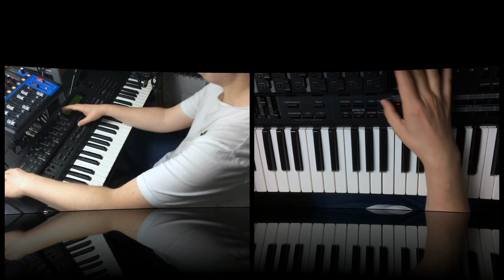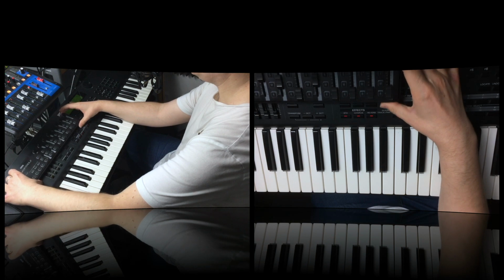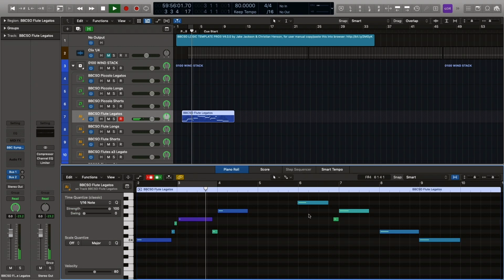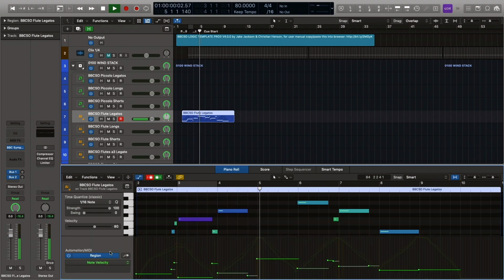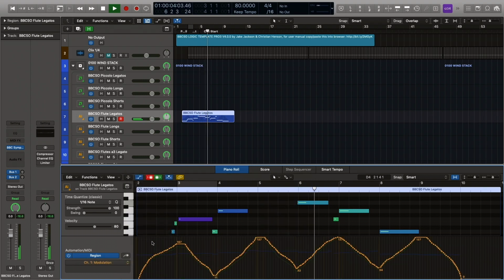Creating Ambience and Expression in your Music | Tips for Composers | Equipment and more!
In this video, I share tips for composers in creating ambience and expression in your music using some essential equipment and approaches.

TIMESTAMPS:
0:00 - Introduction
1:20 - Getting Started
1:39 - Useful Equipment
2:05 - Expression example (before and after)
2:52 - NanoKontrol 2 Explained
3:34 - Building your ideas
4:23 - Editing and Listening back
4:55 - Things to consider
5:16 - Get Involved
6:20 - Endscreen

🎥 FIVERR (GET A FREE GIG)

Thumbnail image: Image by X from Y